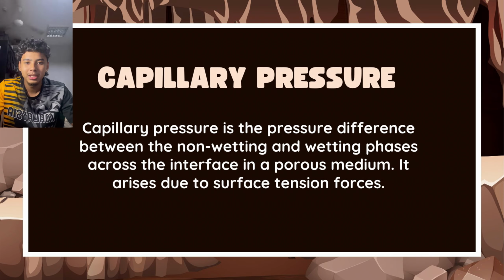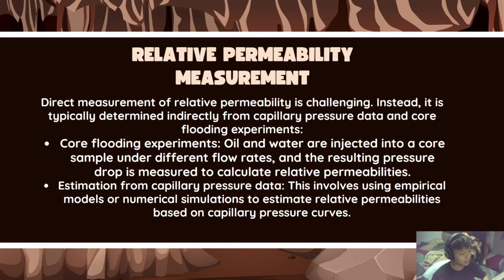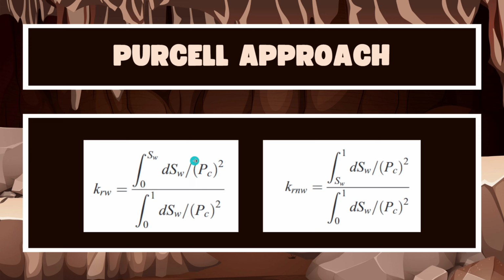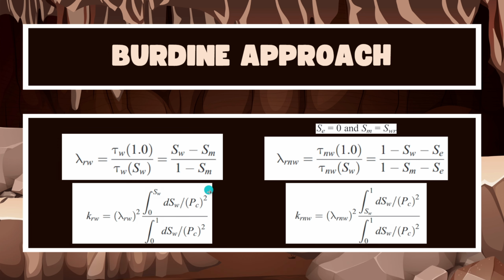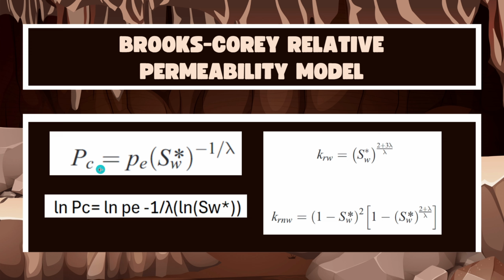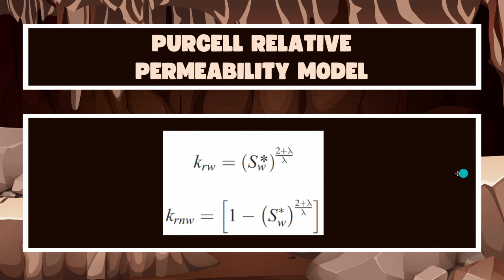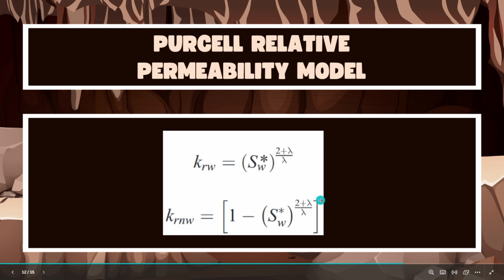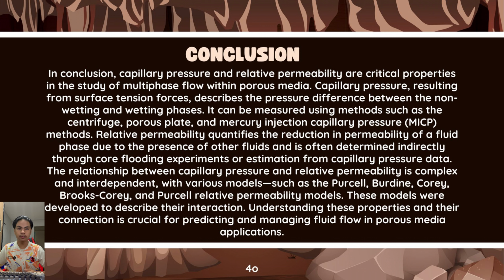PFB1043 - GROUP PROJECT VIDEO - GROUP "BROC"- PE LECTURE 1